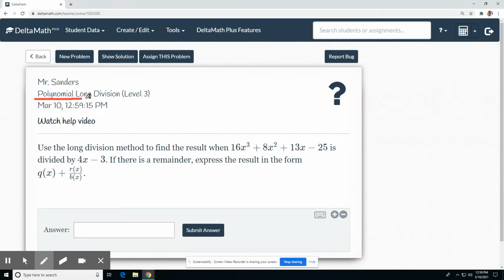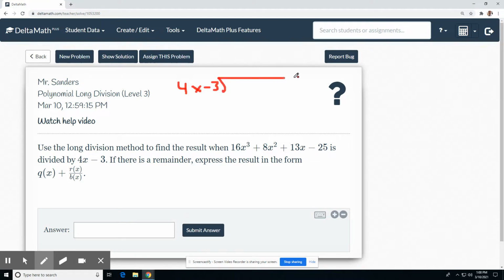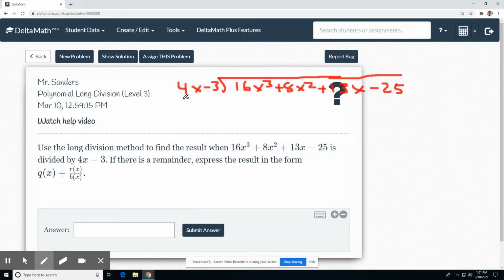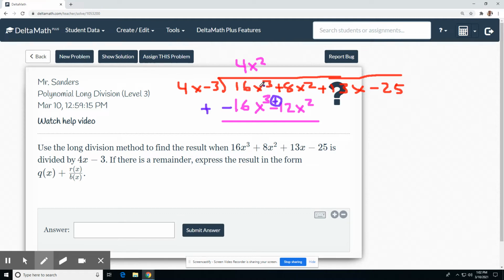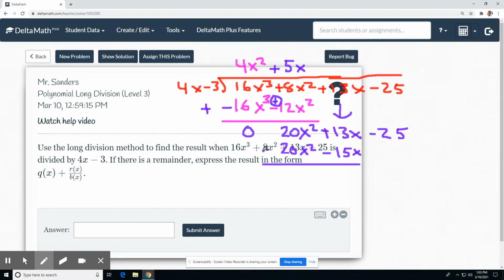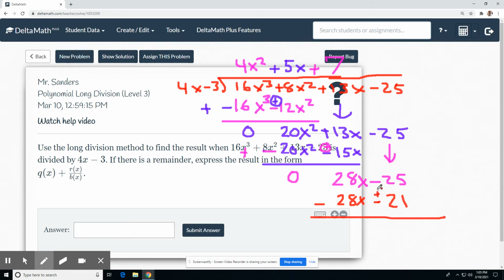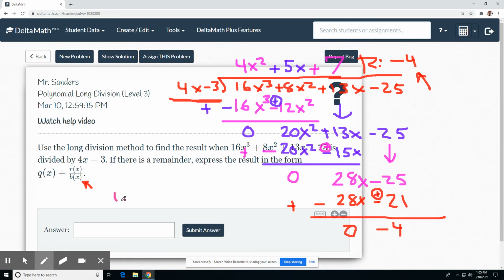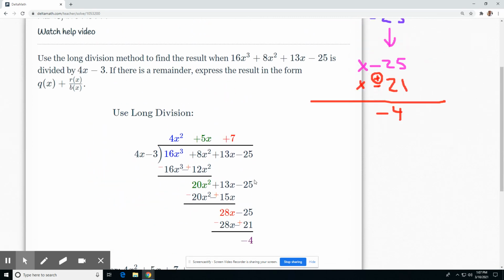L61b Alg2 Polynomial Long Division (Level 3)